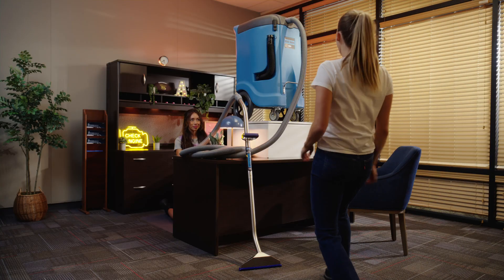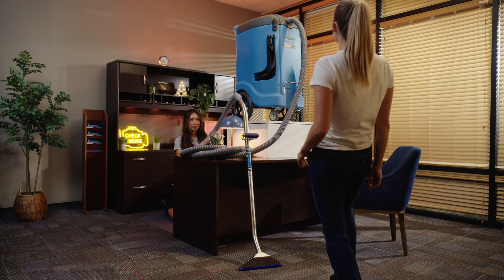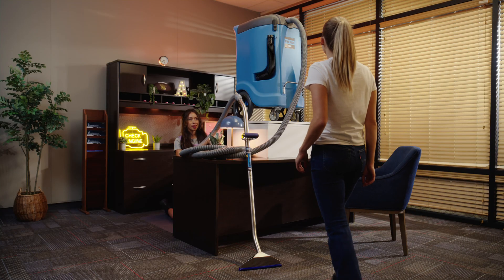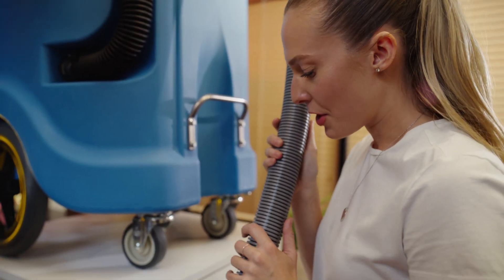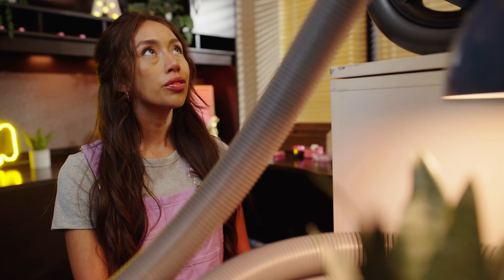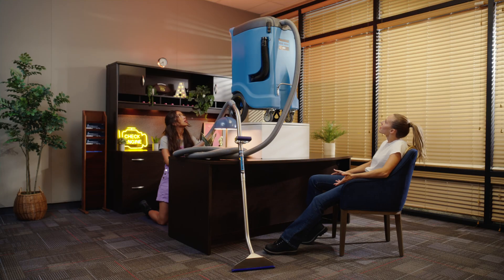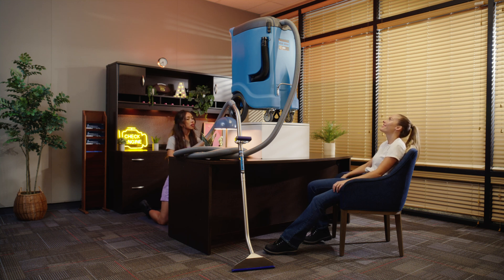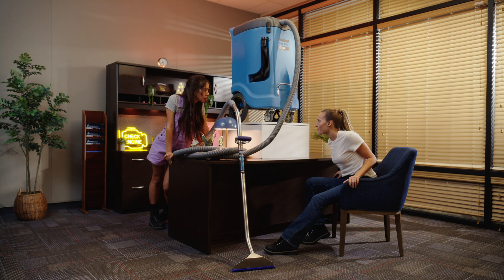The MOTHERSHIP of Flood Pumpers - Upgraded HVE 3000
The Dri-Eaz HVE 3000 has been upgraded! If the tank gets too full the vacuum will pause, allowing the pump
out to catch up. It will then automatically restart the vacuum when the tank is empty - the ultimate upgrade for continuous operation.

We also updated the wiring, which makes the transition between
 extraction and pumping out much faster and smoother, added thicker gasketing to improve the seal, and integrated the power cords to help with cable management. Engineered and supported in the Legend Brands Burlington, WA, the source for all rugged, reliable Dri-Eaz equipment.

Like Ange and Addi said - the HVE 3000 truly is the MOTHERSHIP of flood pumpers!